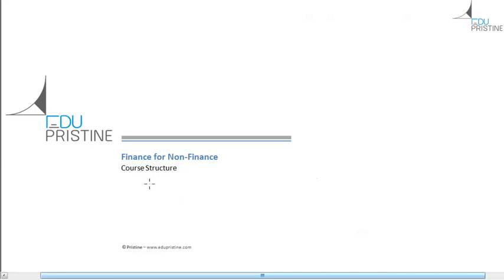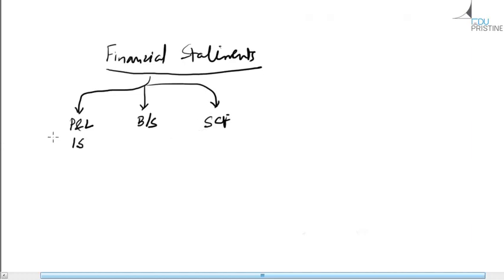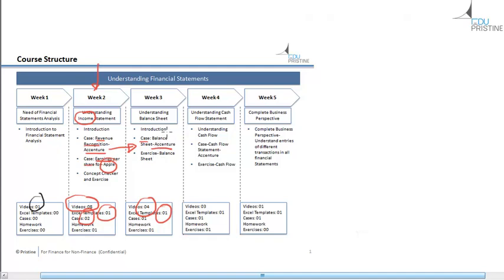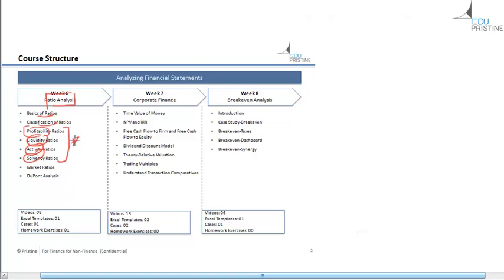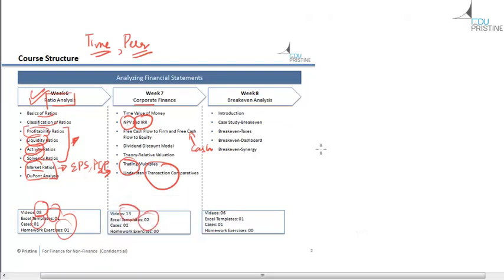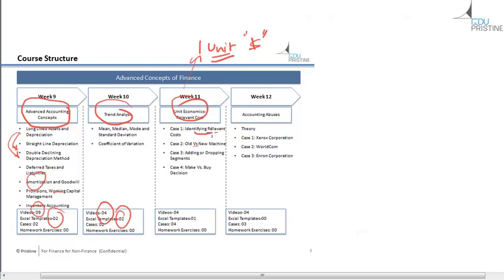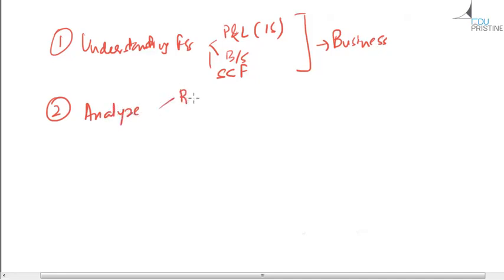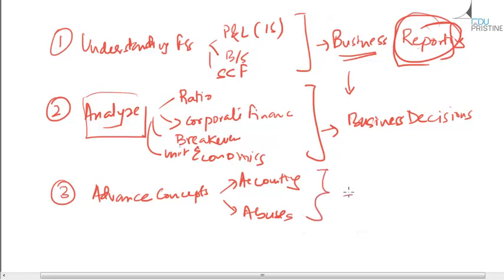Introduction to Finance for Non finance course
About Finance For Non Finance Professionals is customized to address all critical finance needs of non-finance professionals.It is a specialized course exclusively designed for mid-to-senior level professionals from non-financial domains like Marketing, IT, Purchase, Production, Project and Human resources.Take a look at for more Information